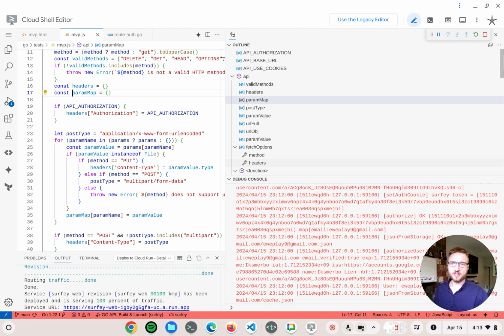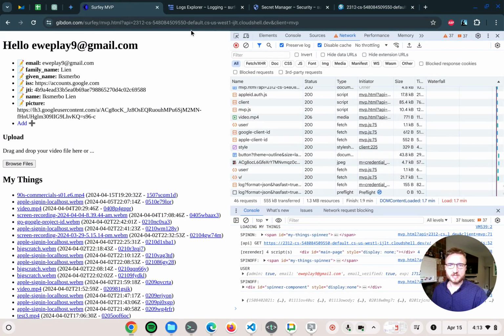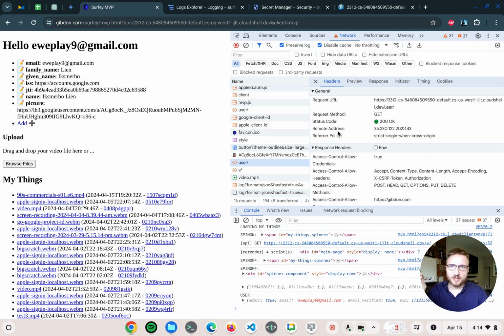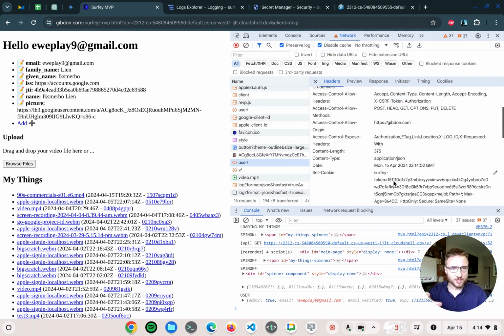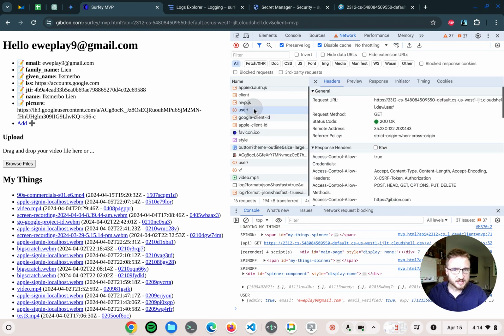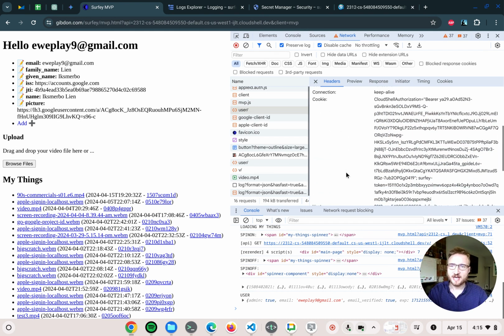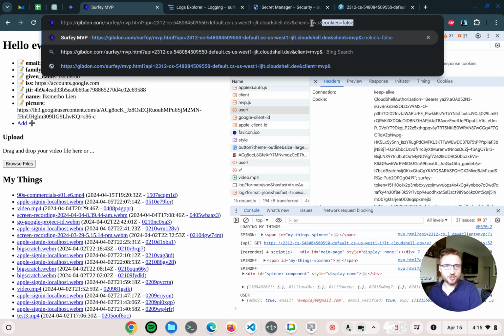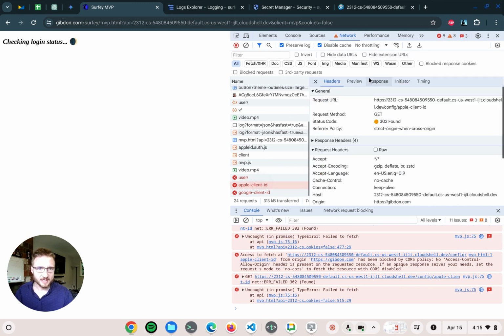Surfey 2024-04-15 CORS dev to CloudShell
Short demo showing how you can develop and test proper fetch/CORS techniques against your CloudShell web preview (Surfey Go API) without requiring a full Cloud Run deployment